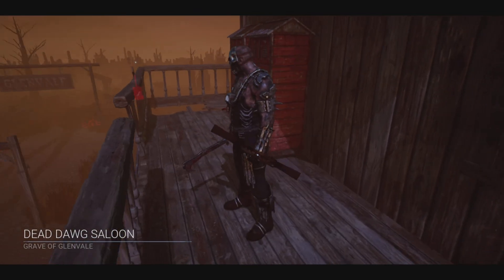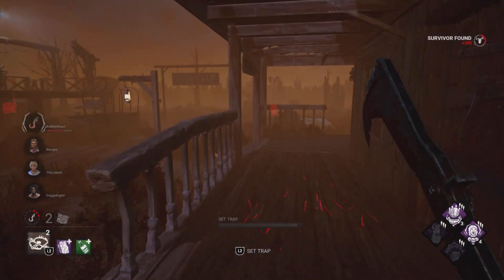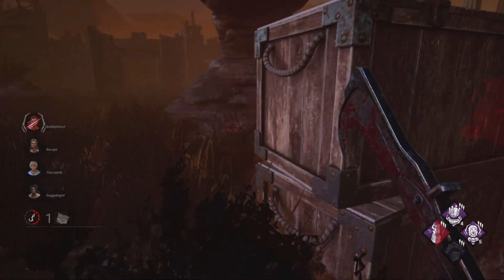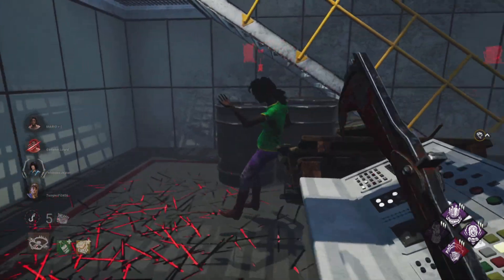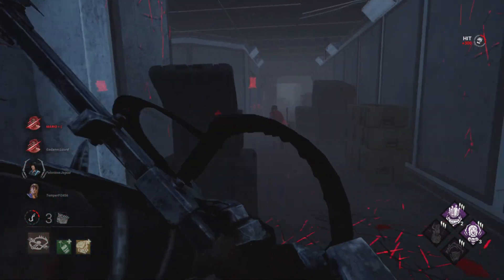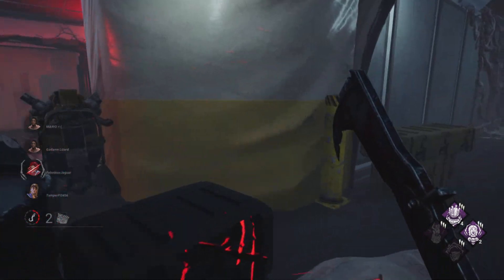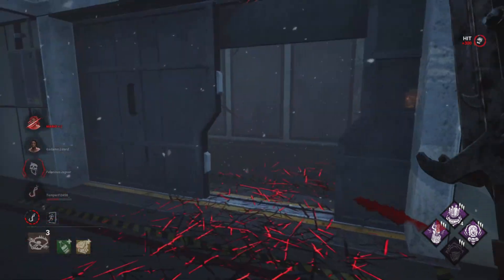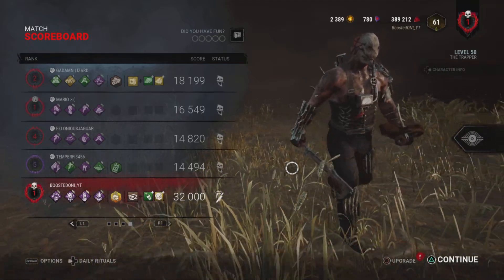OPTIMAL TRAPPER BUILD | Dead by Daylight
I was requested to play trapper by one of my viewers today, so for todays video I thought I'd show off the most optimal build you can use on trapper! Thanks!